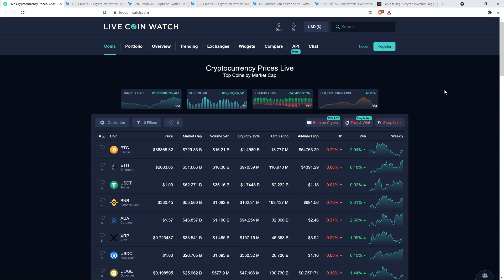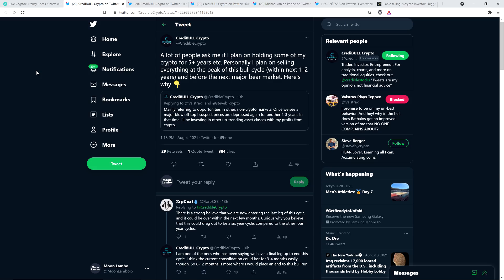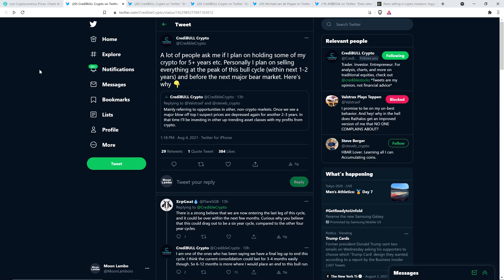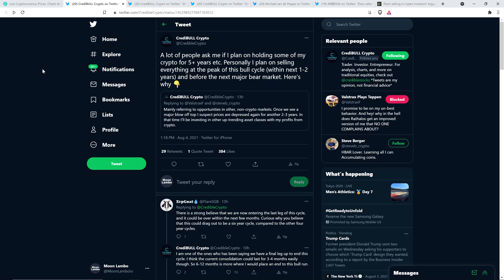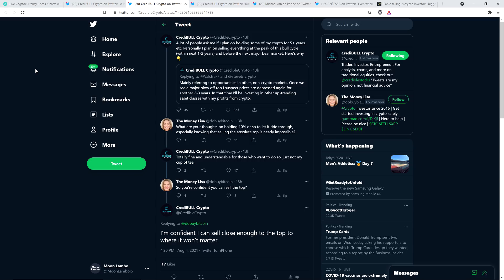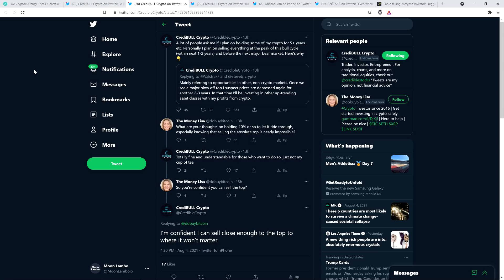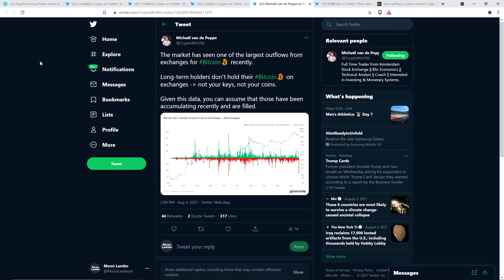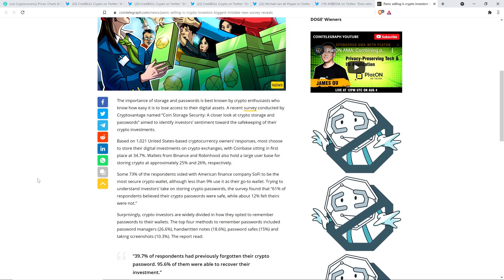XRP: BIGGEST MISTAKE Investing Is EXACTLY What I've Been Saying, Survey PROVES